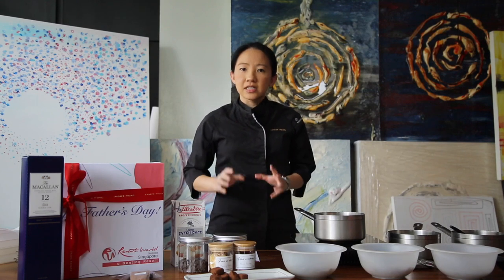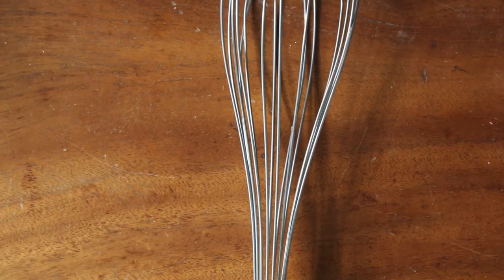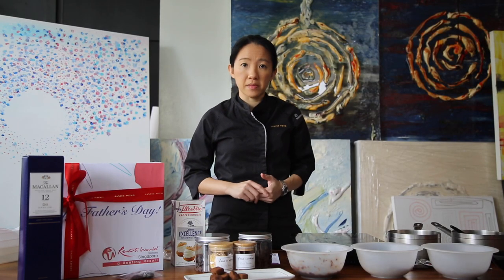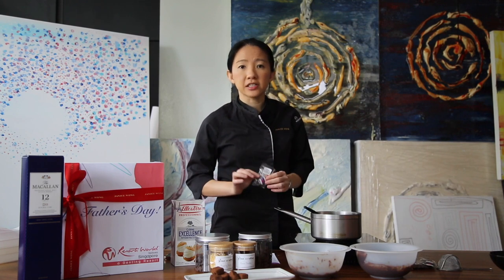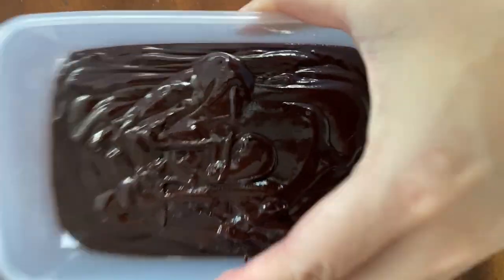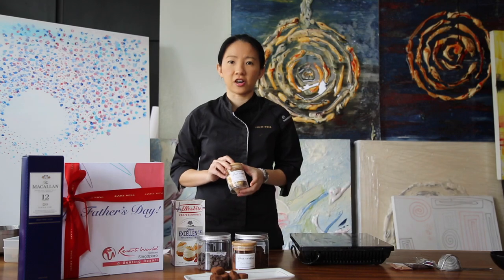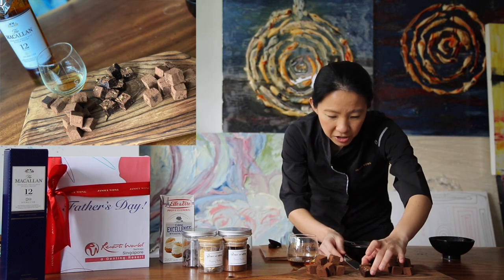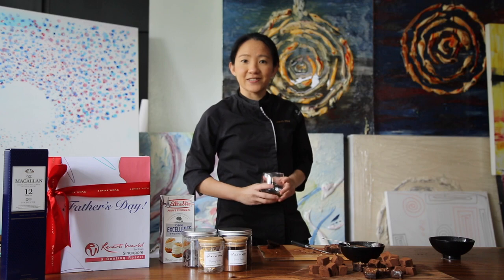DIY Step by Step Chocolate Truffles with The Macallan Double Cask 12 years old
DIY Step by Step Chocolate Truffles paired with The Macallan Double Cask 12 years old
Milo truffles, coffee truffles and Tea chocolate truffles